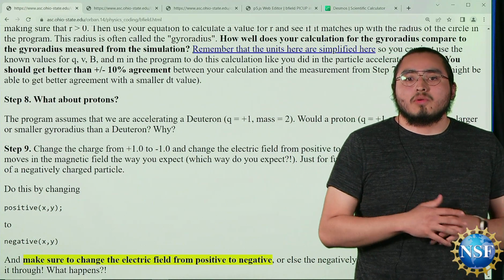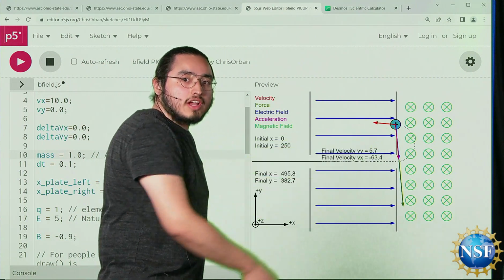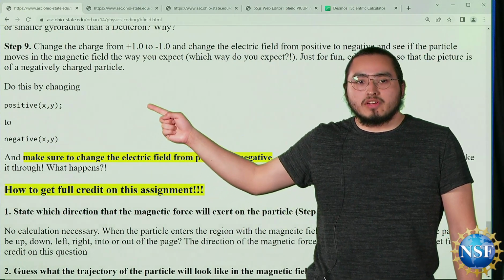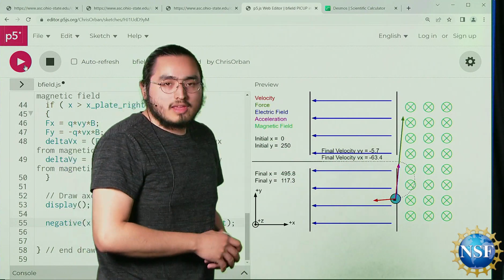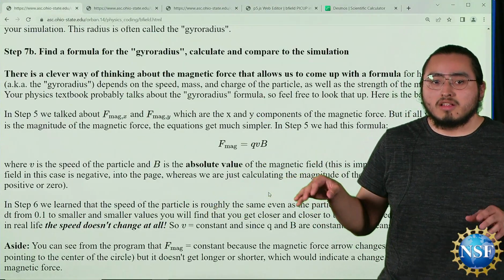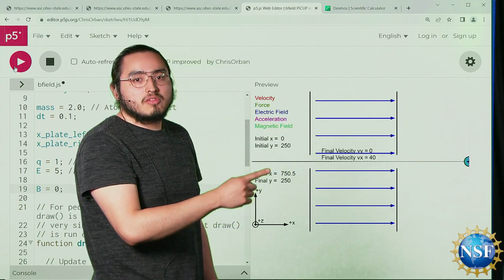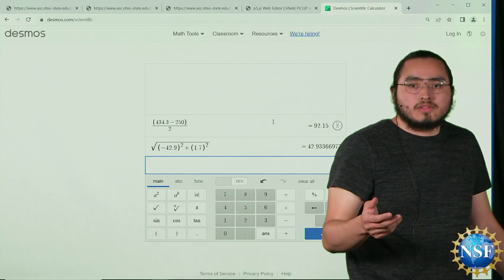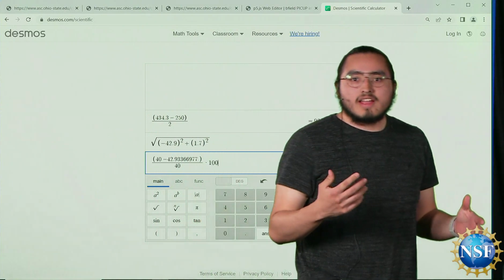Magnetic Force (Part 3)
In this video we explore the force on a charged particle moving in a magnetic field. We do this by simulating a situation very similar to a mass spectrometer. Here is the link to the code:

This video was made possible by NSF grant 2109222